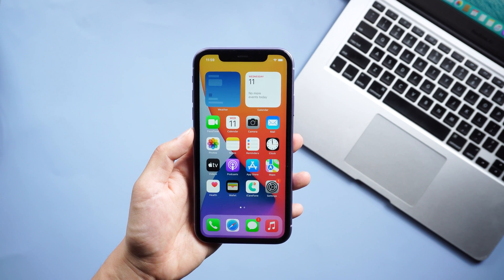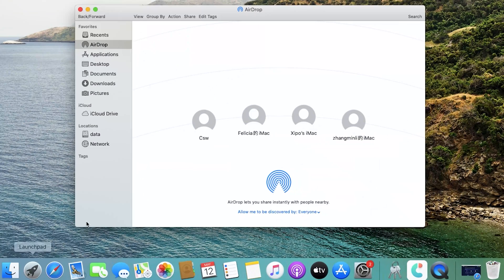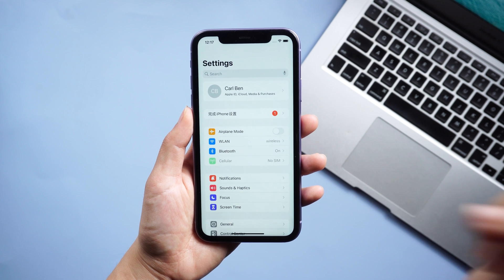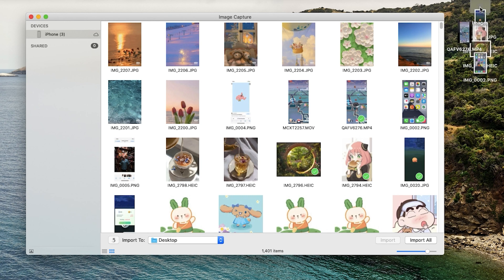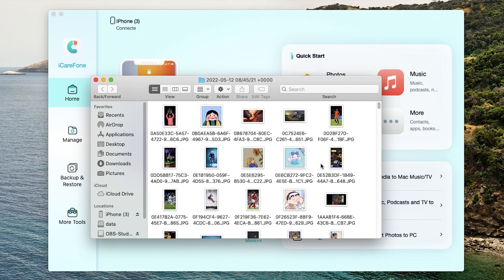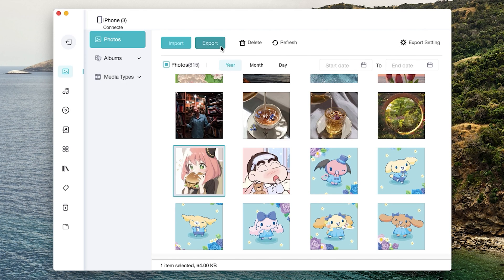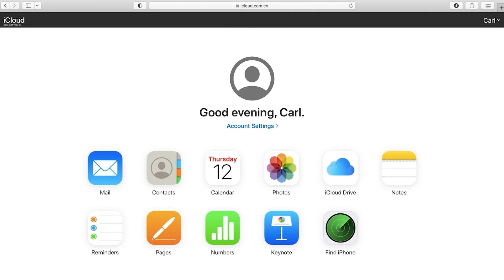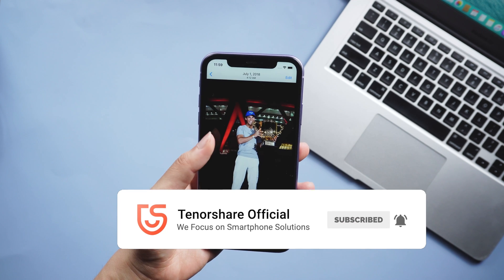How to Transfer Photos from iPhone to Mac (4 Ways)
If you own both Mac and iPhone and want to know how to transfer photos from your iPhone to Mac, here are four ways to help you.

00:00 intro
00:22 Method 1-Import Photos to Mac with Airdrop
01:05 Method 2-Import Photos to Mac using Image Capture
01:55 Method 3-transfer Photos to Mac with iCareFone
03:12 Method 4-Download Photos on Mac via iCloud